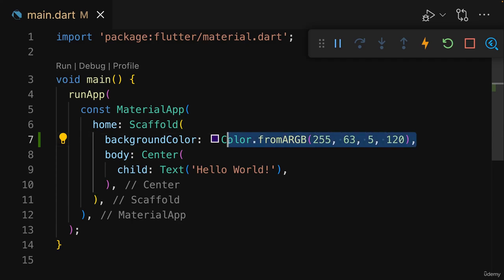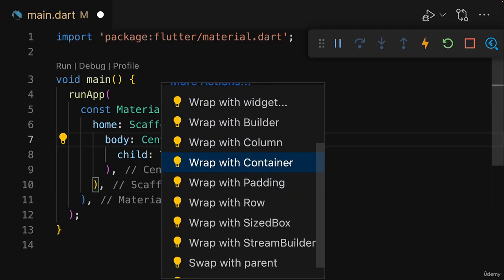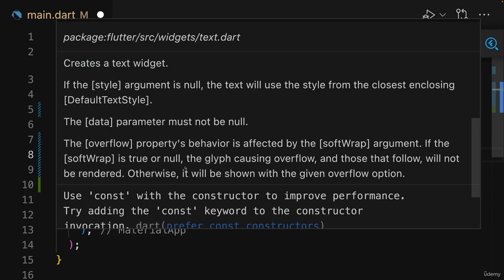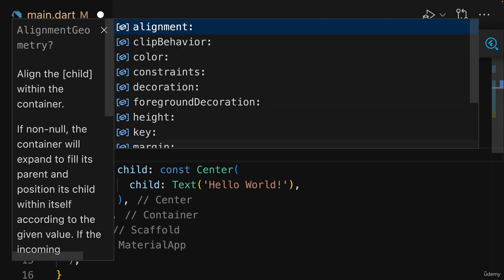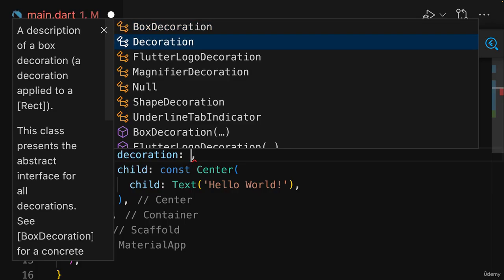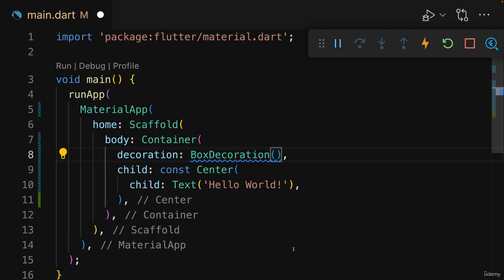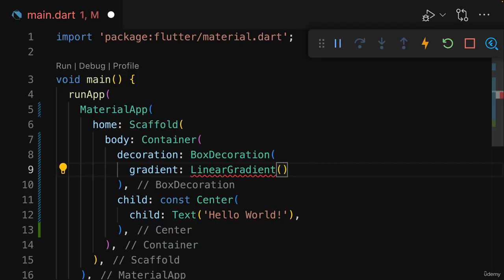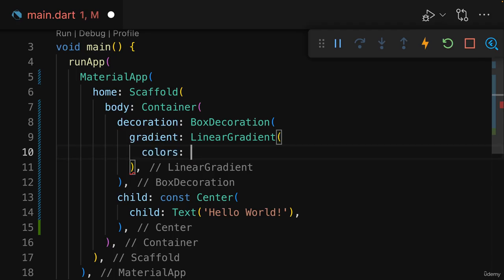2 19 Working with Configuration Objects Non Widget Objects